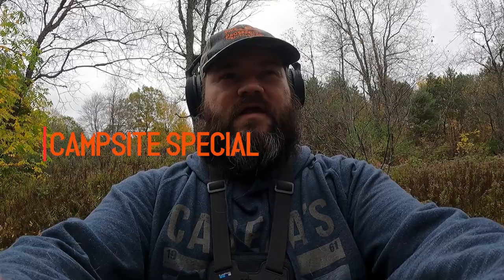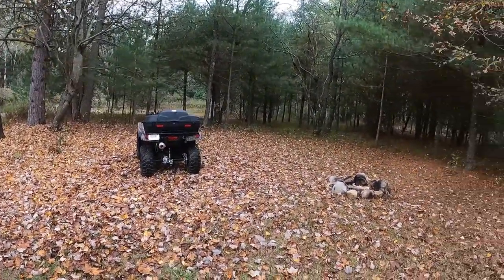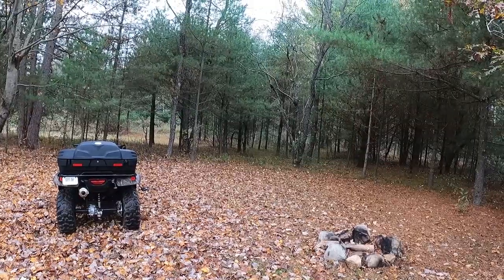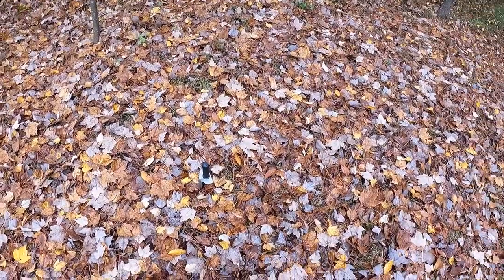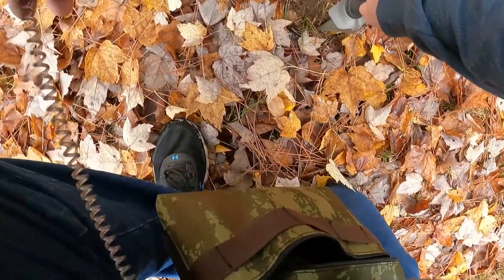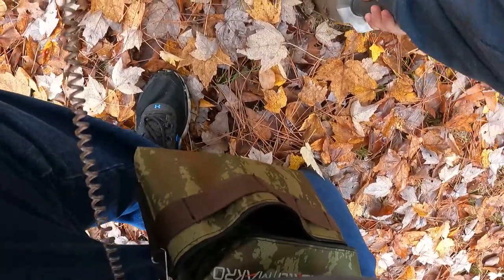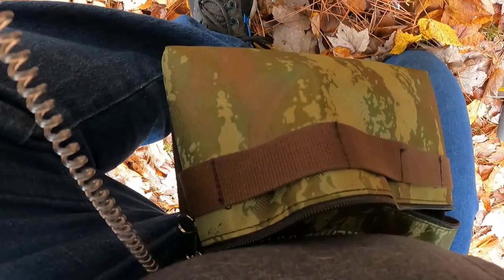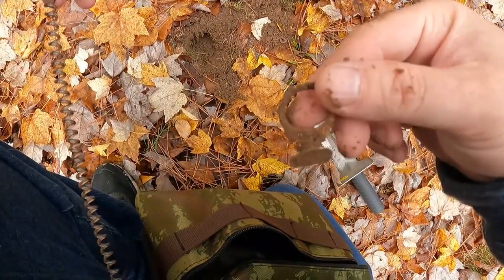Trash or Treasure Campsite Edition- 1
Come adventure with me as I use my Nokta Macro SImplex + metal detector on an old campsite in search of relics and treasures left by previous inhabitants. I also find out the there are some things the detector finds that the Nokta Pulsedriver pinpointer does not!